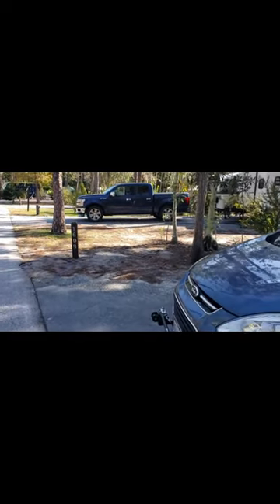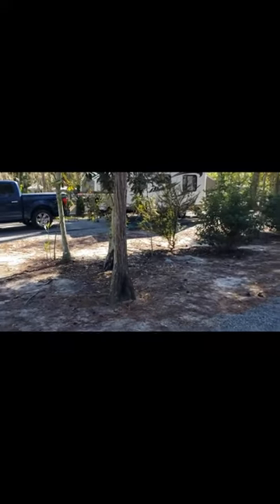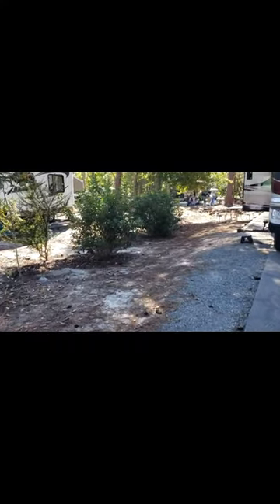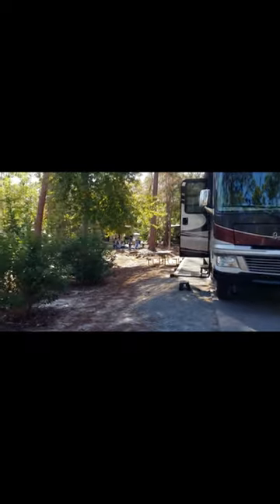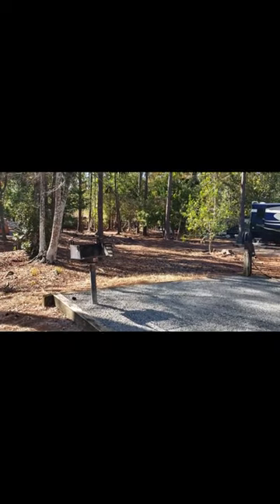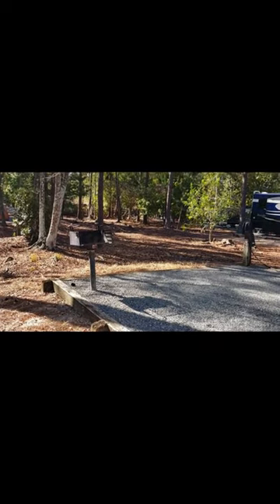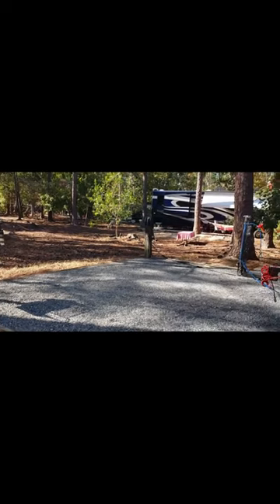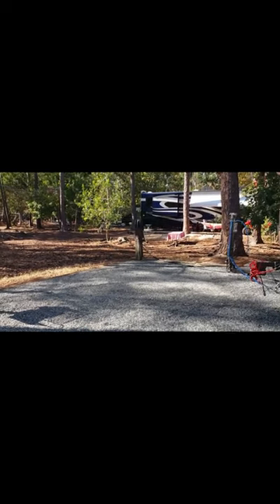Fort Wilderness Disney site 1608 walk thru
It's FREE. It’s a great way to support us, our channel

CampingFamily is a participant in the Amazon Services LLC Associates Program, an affiliate advertising program designed to provide a means for sites to earn advertising fees by advertising and linking to Amazon.com

Thank you for visiting the CampingFamily channel.  We are a family of 3; Myself, Wife and 15 year old Daughter.  We camp in NE Ohio in our 2004 Fleetwood Flair 33R Class A .  I enjoy doing mods to my campers so you will find that many of my videos are products or mods that I have done and want to pass along to the Youtube community.
Fred